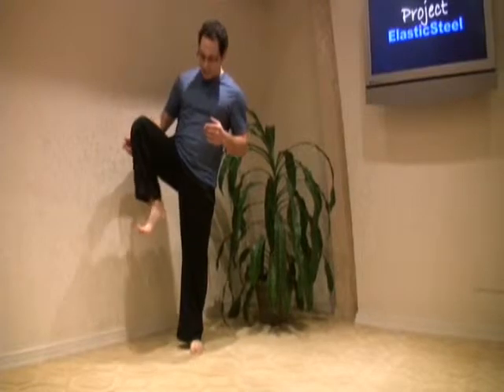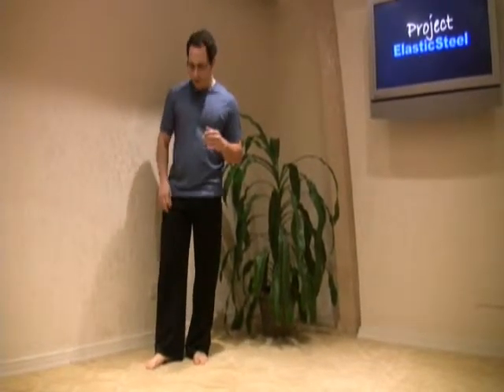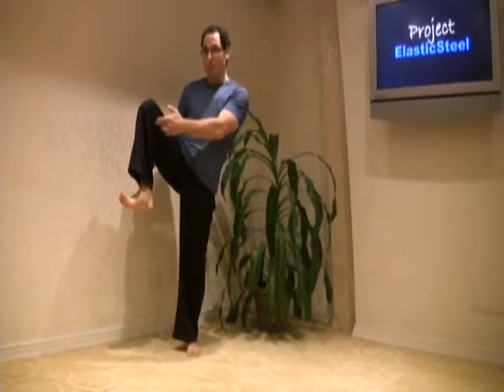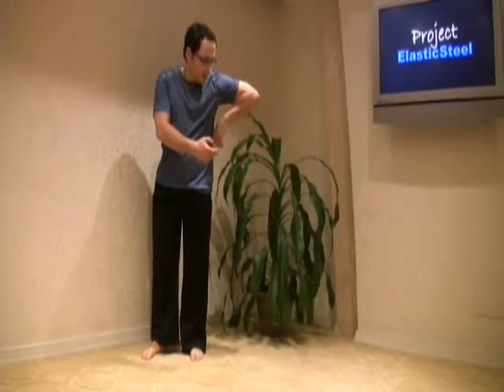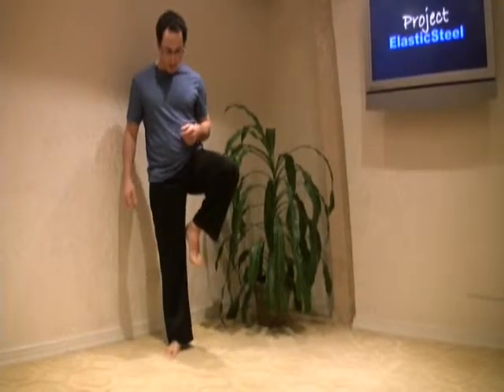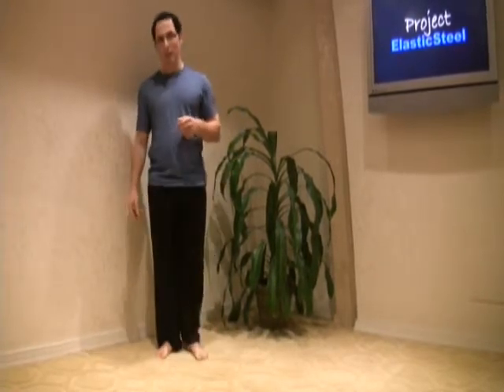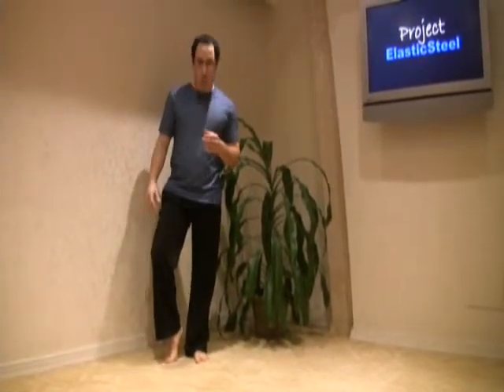Front Kick Chamber Training Exercises Kung Fu Kicks Training